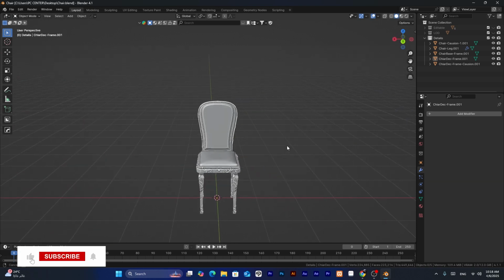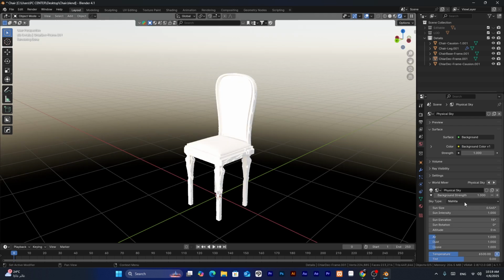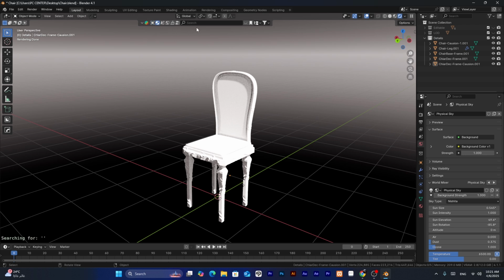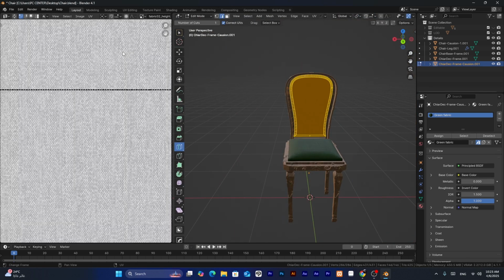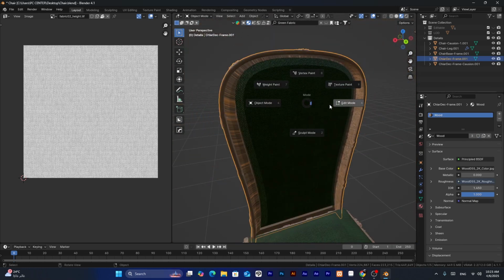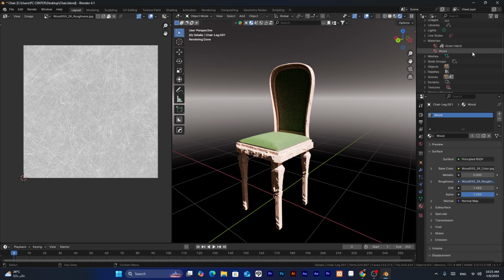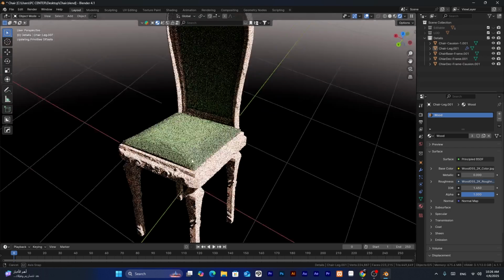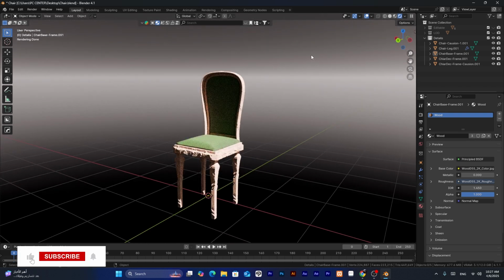From Mesh to Game-Ready | Applying Materials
Bring your 3D models to life with materials and textures! In this video, we’ll guide you through the process of applying materials to your game assets — giving them color, texture, and visual depth. Learn how to set up materials, assign textures, and make your models pop inside game engines like Unity or Unreal Engine.

Whether you’re aiming for realistic surfaces or stylized looks, mastering materials is essential for making your assets game-ready!

🔥 What You’ll Learn:
✅ Basics of material creation and assignment
✅ How to apply textures and shaders
✅ Tips for game engine compatibility
✅ Enhancing realism and style with materials

💬 Got questions? Let’s chat in the comments!